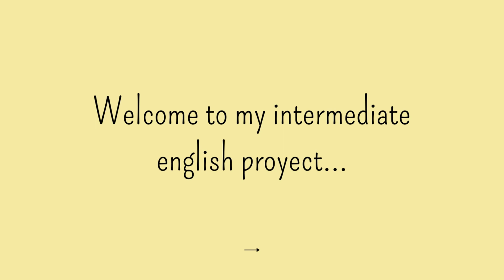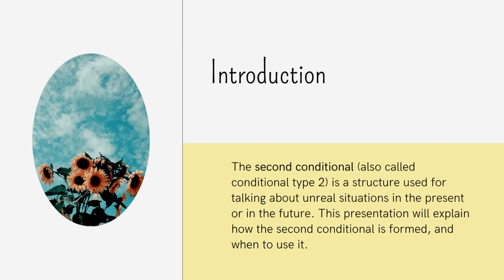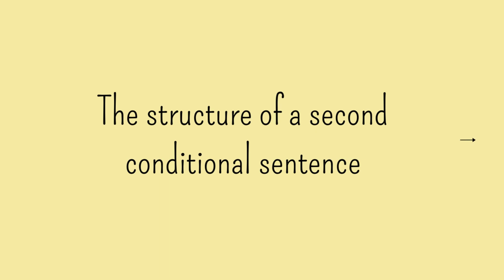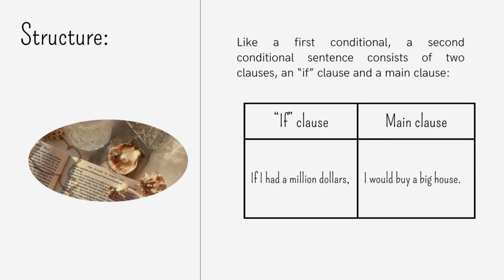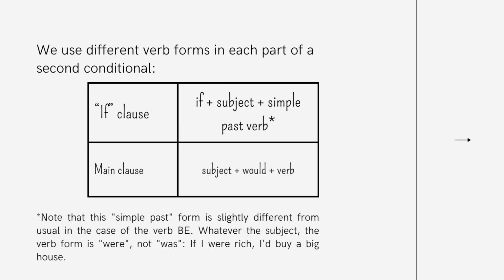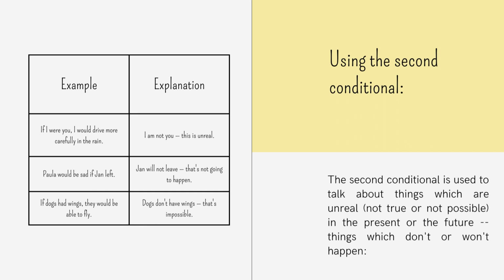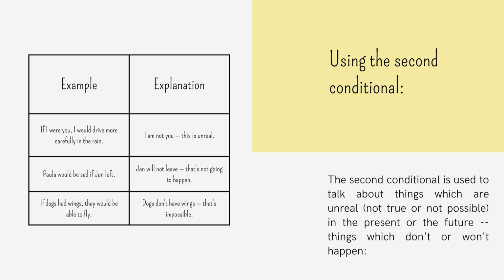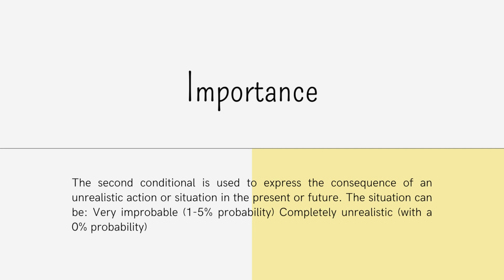Second Conditional Project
Intermediate English Project
By: Pao Luis